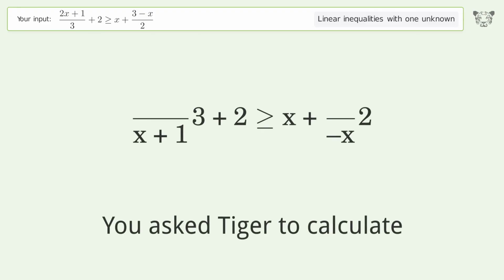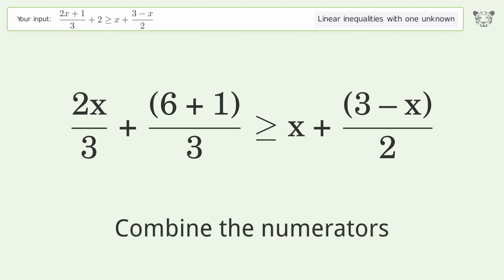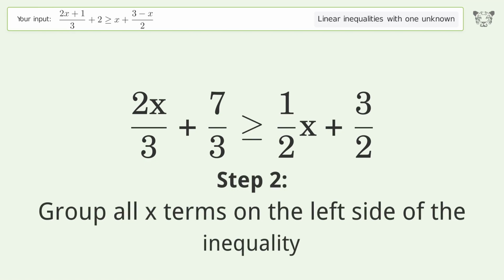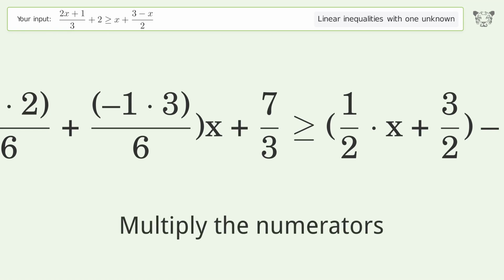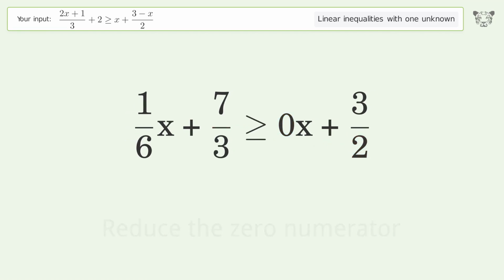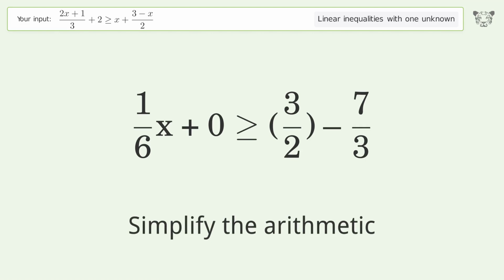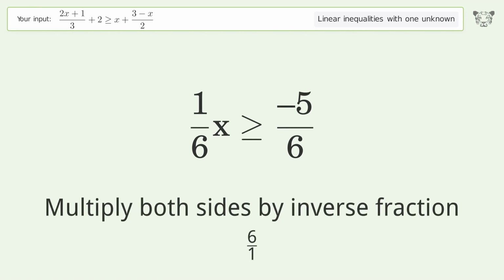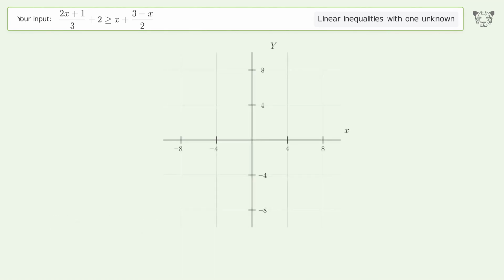Solving Linear Inequalities: (2x+1)/3+2 is Greater Than or Equal to x+(3-x)/2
Struggling with (2x+1)/3+2 is Greater Than or Equal to x+(3-x)/2? Watch our step-by-step video on Tiger Algebra to master this linear inequality effortlessly. Also, check out for more tips and tricks